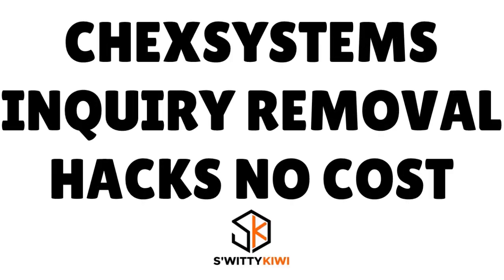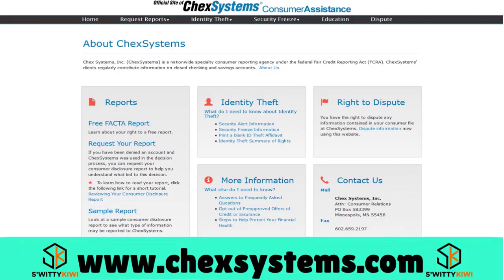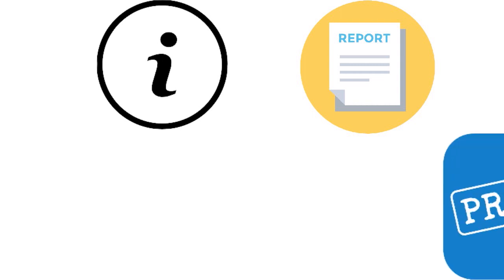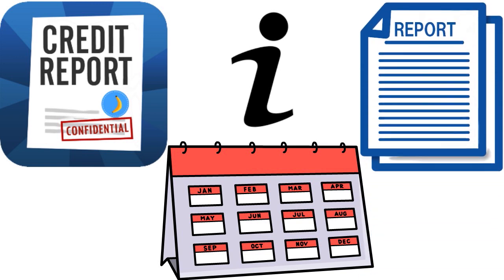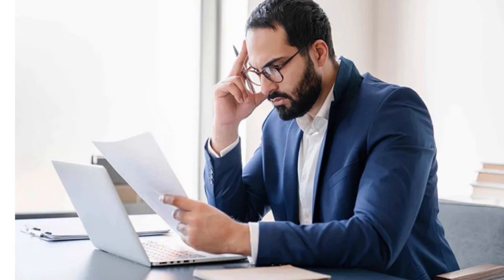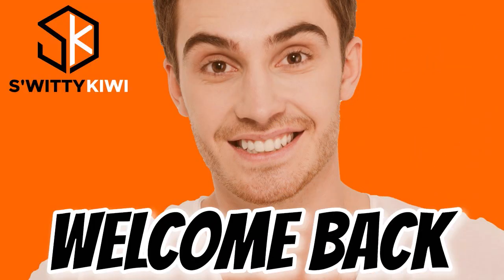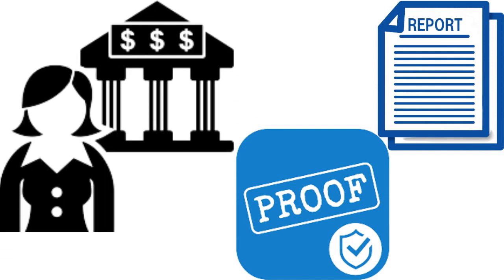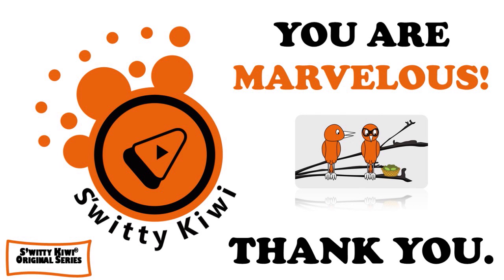ChexSystems Inquiry Removal Hacks That Don’t Cost a Penny (+4 Proven Dispute Letters)🔶CREDIT S3•E555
ChexSystems Inquiry Removal Hacks That Don’t Cost a Penny (+4 Dispute Letters That Work Fast!) Here are free ChexSystems inquiry removal hacks that give your banking history the shine it needs!